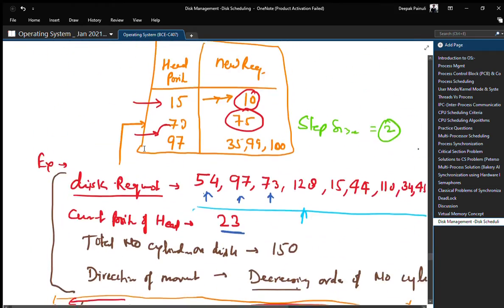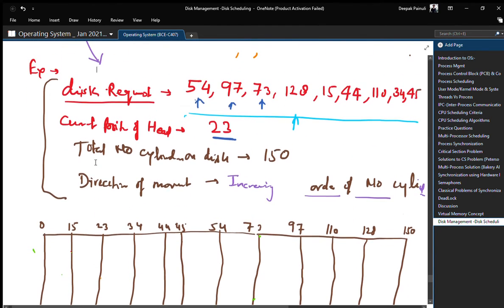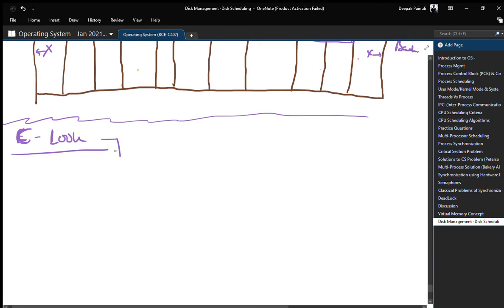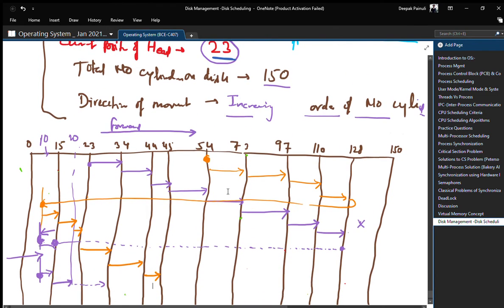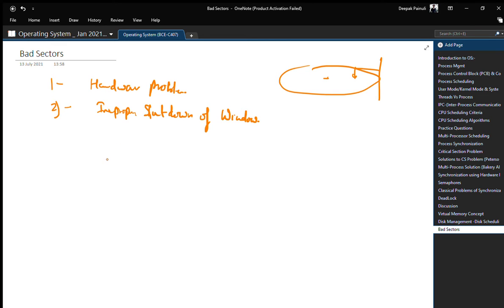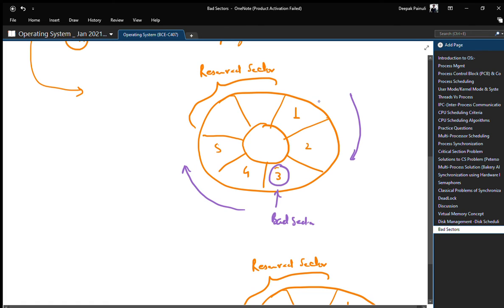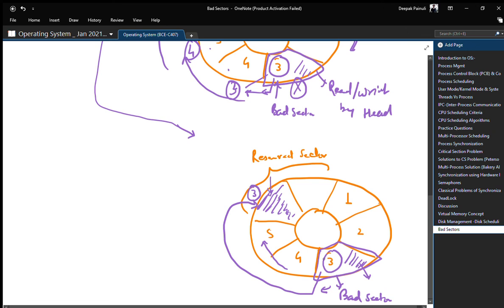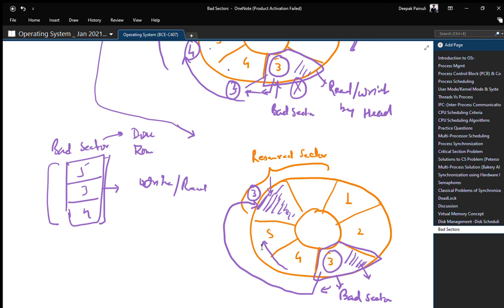Disk Management (Part - 4) _ LOOK || C-LOOK Disk Scheduling Algorithm || Bad Sector Management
Sector Sparing,
Sector Slipping,
Disk Management,
Disk Scheduling Algorithm,
FCFS,
SSTF,
SCAN,
C-SCAN,
F-SCAN,
N-Step SCAN,
LOOK,
C-LOOK,
I/O Management,
Seek Time,
Rotational Latency,
Data Transfer Rate,
Disk Access Time,
Disk Response Time,
Disk Bandwidth,
Disk Throughput,